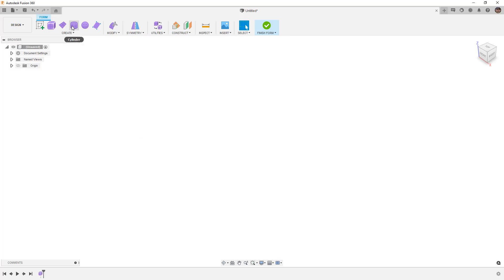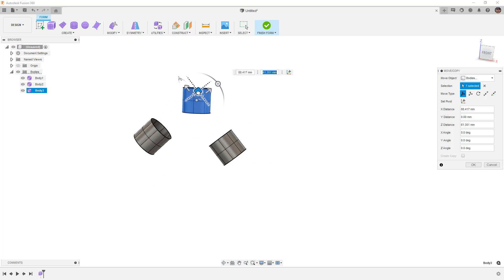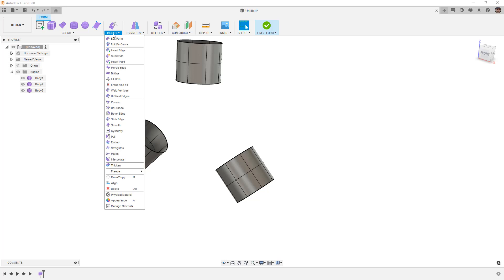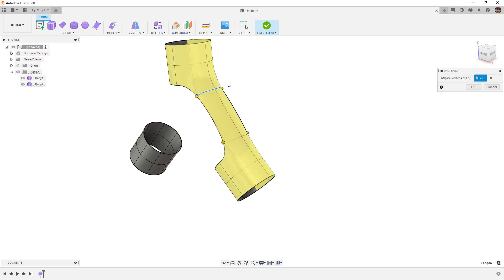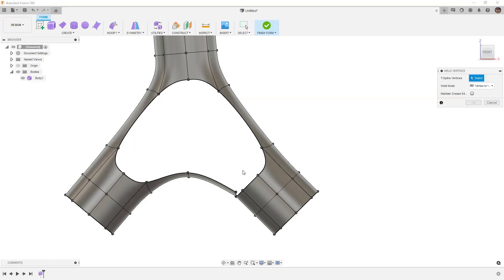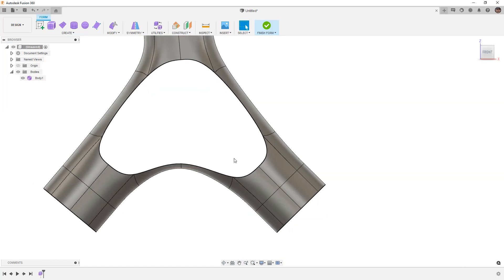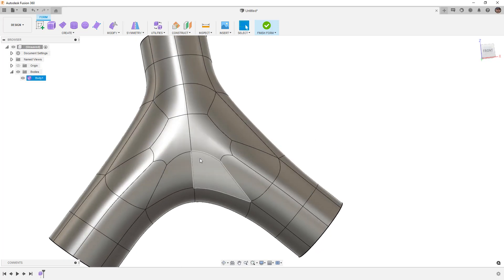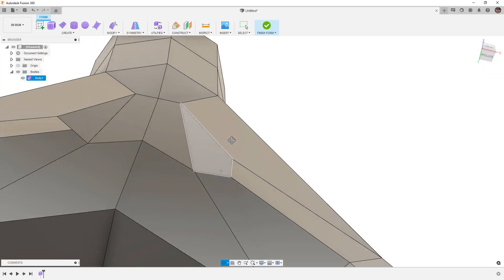Fusion 360 Form Mastery - Part 20 - Bridging Multiple Form Bodies Together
In this video we will discuss how to bridge 3 form bodies together and add/remove edges to help control edge flow.  This process takes a lot of time and you will find yourself adding and removing edges a lot until you are happy with the design.

Some things to consider:
Try to maintain 4 sides whenever possible.
Triangles are usually better than 5 sided polygons
Look to maintain a nice flow of edges on the design
Don't be afraid to delete and try again.

I ended up doing a little more work on the patch layout and adding symmetry.